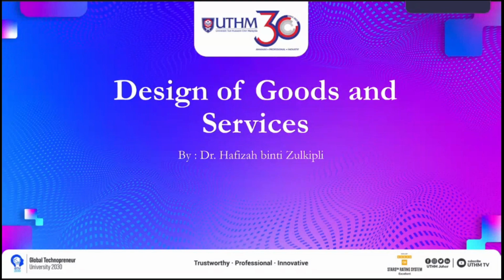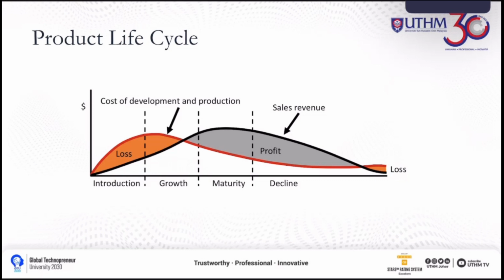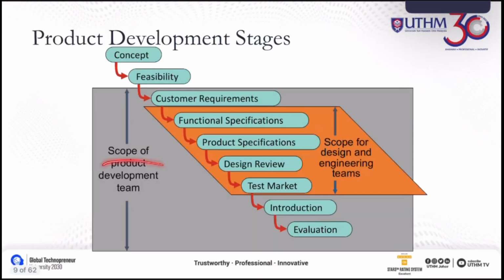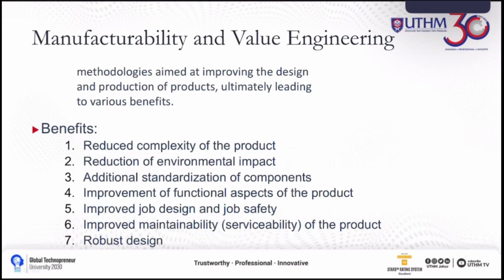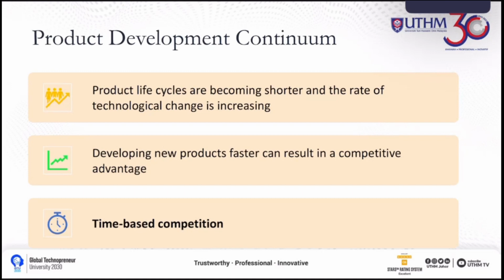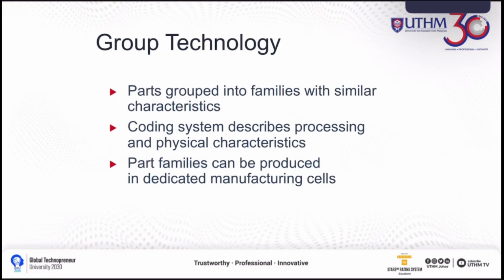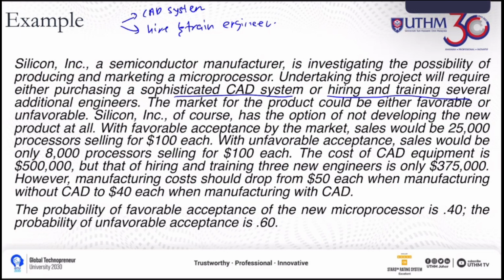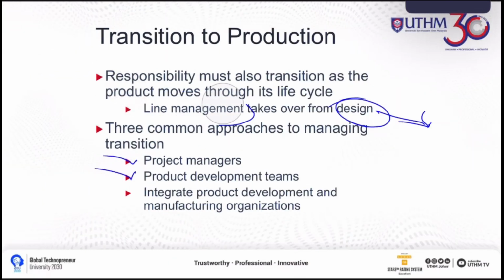Design of Goods and Services